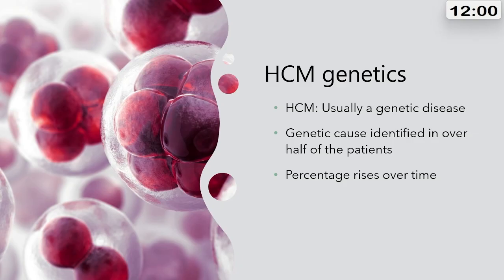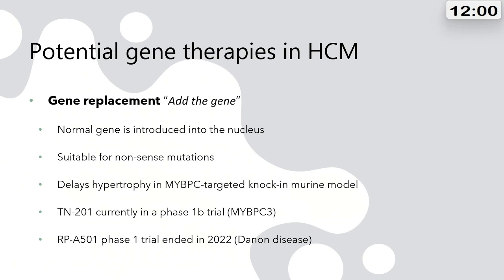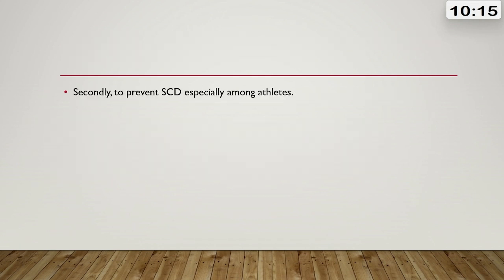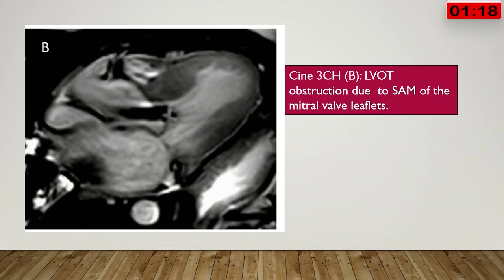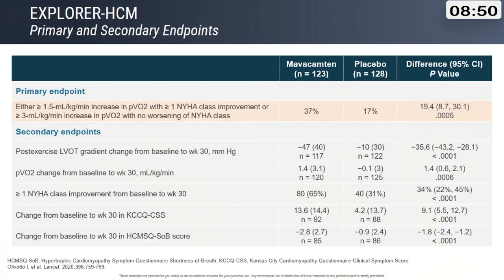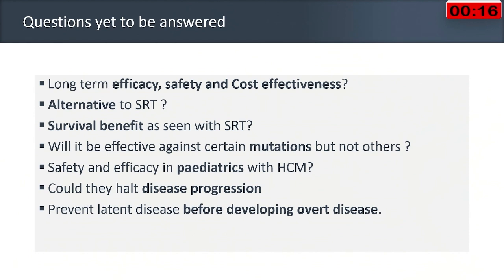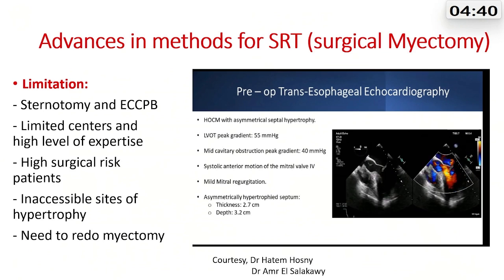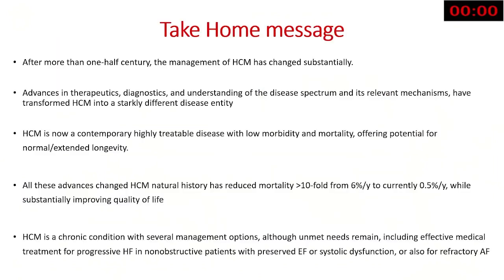CardioEgypt 2024 - Luxor Hall - Day 2 - Session 3 - Advances in HOCM